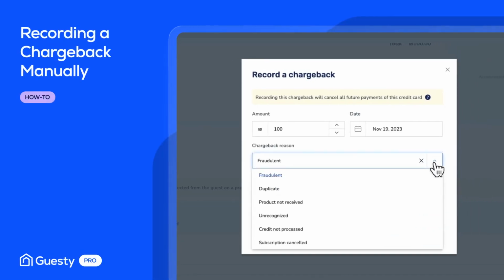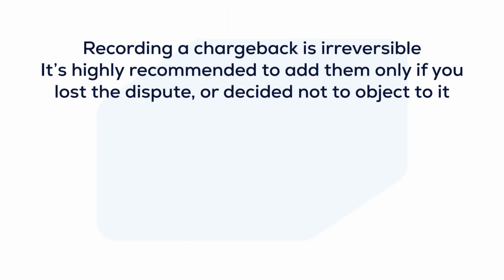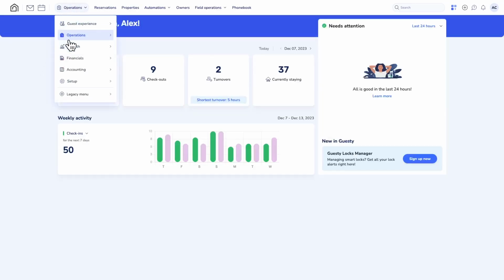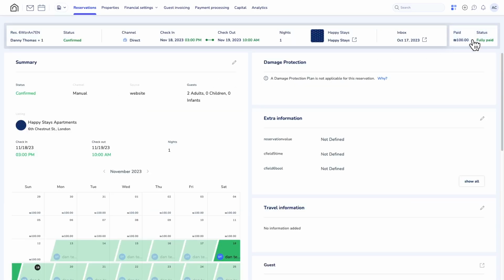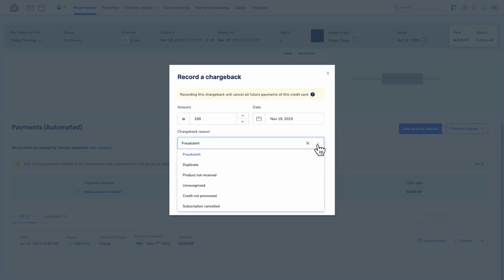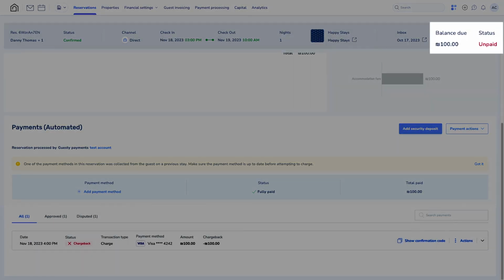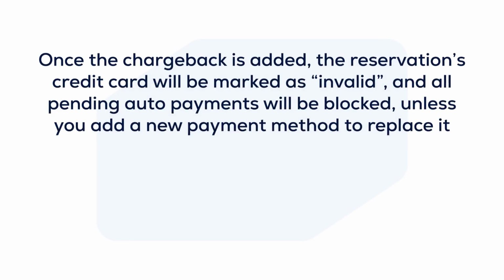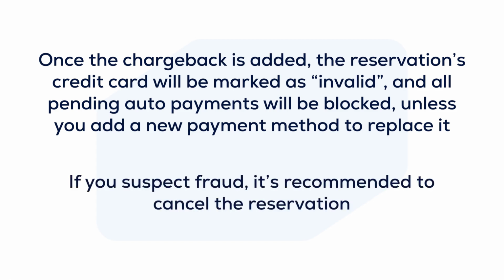Recording a Chargeback Manually | Guesty Pro Tutorial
Learn how to manually record a chargeback in Guesty Pro. This step-by-step tutorial helps property managers stay financially organized, communicate with owners clearly, and ensure reservation balances reflect accurate guest payments.

In this video, you'll learn:

When and how to add a chargeback

What types of payments are eligible

How chargebacks affect reservation status

What to do if you suspect fraud

Recording a chargeback is irreversible, so use this tool when the dispute is lost or unchallenged. Ideal for vacation rental managers, Airbnb hosts, and property management companies handling sensitive payment issues.